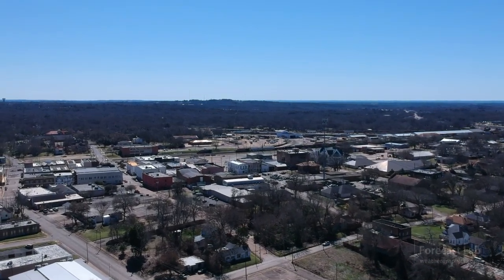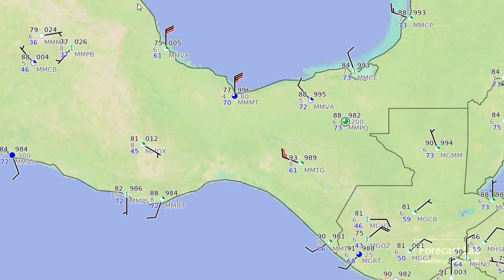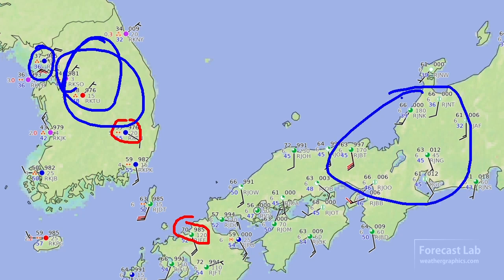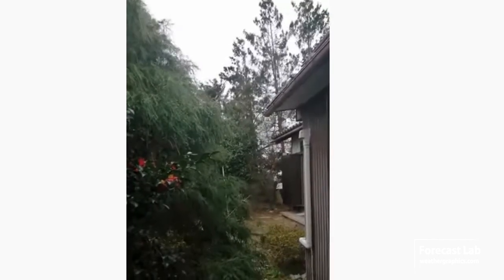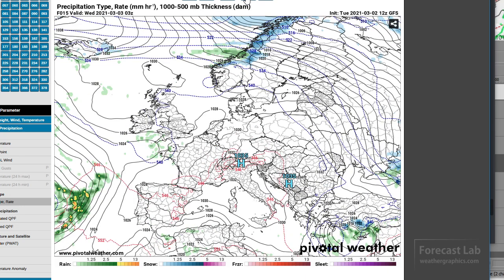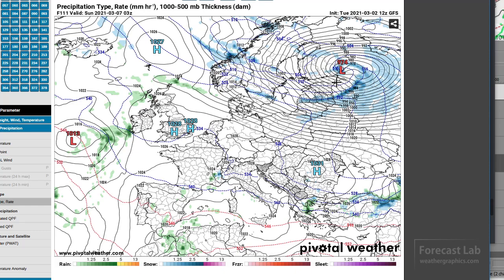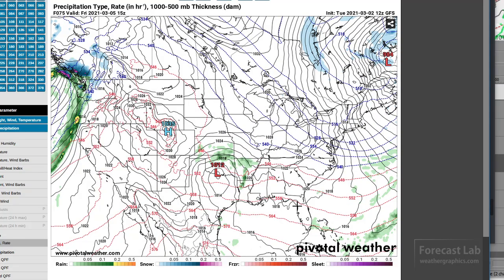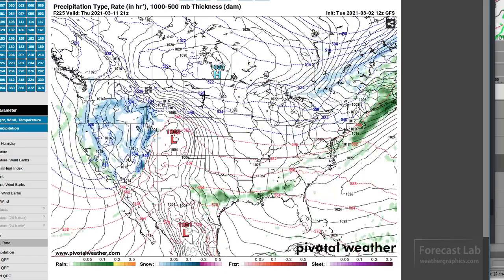Tue 3/2/21 - National weather forecast / US overview / Powerful systems in Japan and Finland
It's a quiet day in the US, but there's still a lot to look at.  We'll check on Japan, where an unusually strong cold front gusted through earlier today, and Finland, where this weekend we'll see a powerful winter storm develop.  Yep, we don't just focus on the US.  But we'll look at storm chances for Oklahoma on Thursday evening.

0:00 Opening
0:37 Surface analysis
1:44 Mexico gap winds
3:49 Japanese windstorm
7:32 North Europe winter storm
10:15 US forecast sequence
13:22 Closing